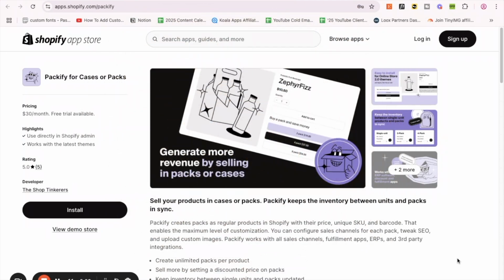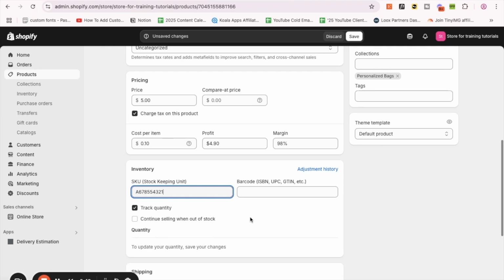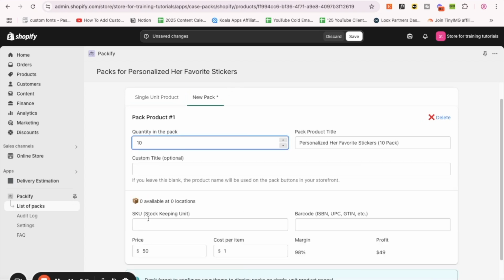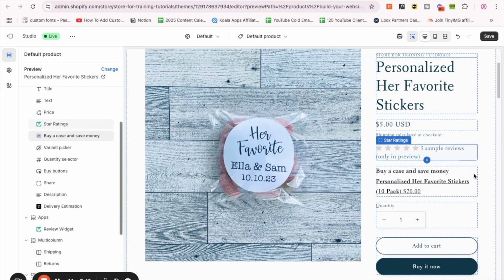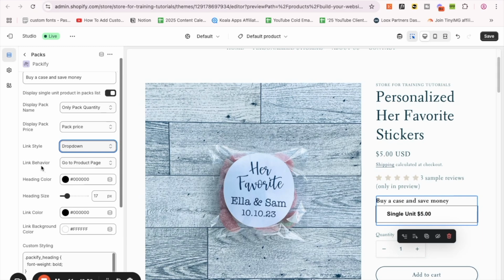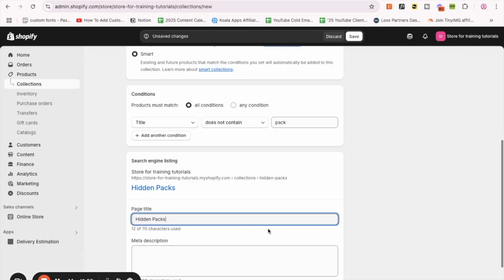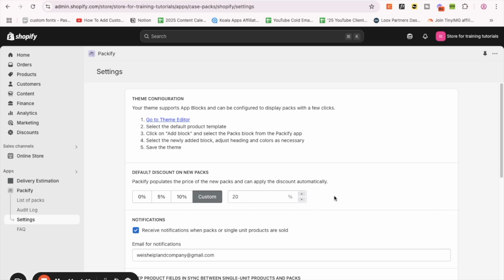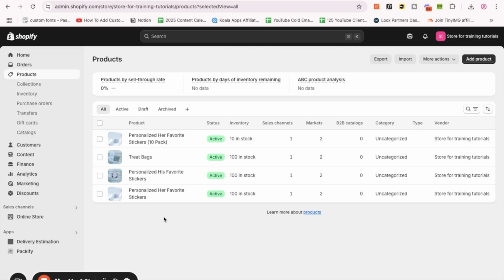How To Sell Your Products in Packs on Shopify | Packify App Review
💸 Free Resources You Might Find Useful
Abandoned Cart Series Email Template ►

Looking for a guide that will tell you when you should start preparing your products, website, emails and social content for a particular Holiday or Season? As well as a checklist that outlines exactly what you should be doing to make sure you don’t miss any steps? AND something with pictures and videos to give you examples of what your website, email and social media content should look like for every Holiday and Season?

I’ve created it and linked the guide here. A $499 value that is now only a one-time $37 investment and you can use it for years to come. I’ve outlined what you should be doing for your website, emails and social media content every single month in order to triple and increase your sales.